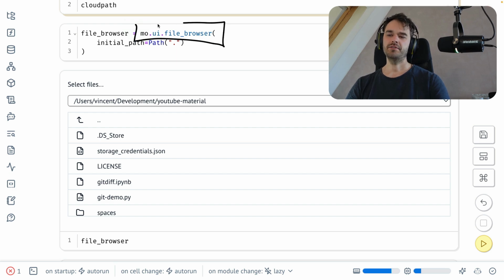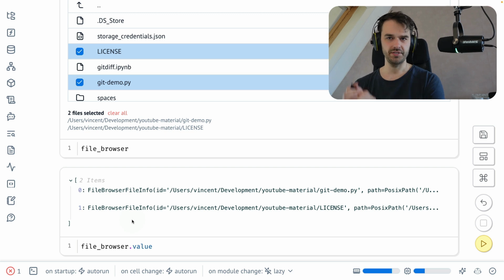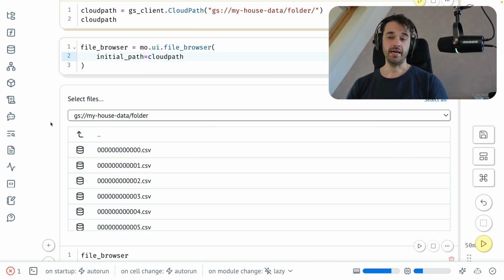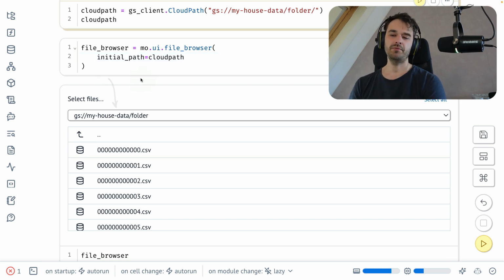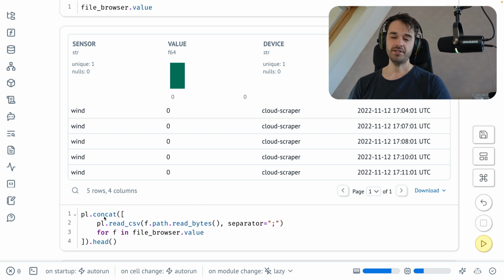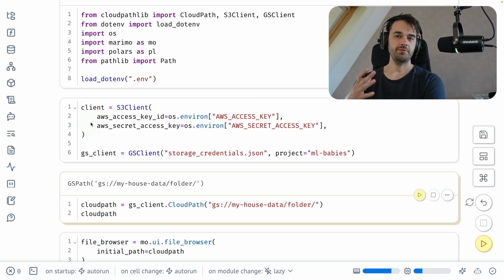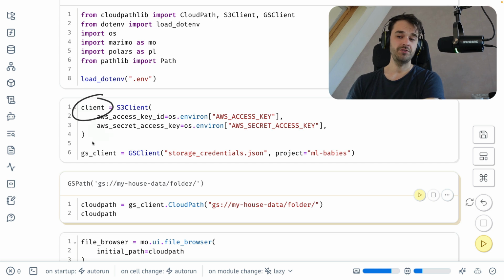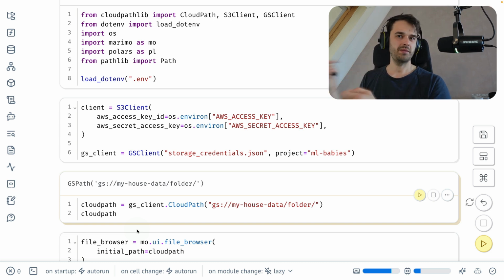The filebrowser now supports cloud paths!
If you want to re-use the notebook from this video as a starting point you can find it here:

If you want to learn more about marimo, be sure to check out our links: